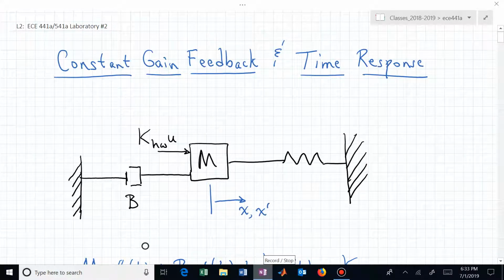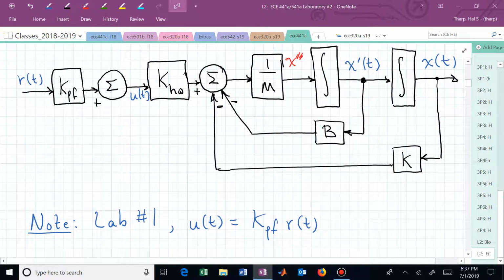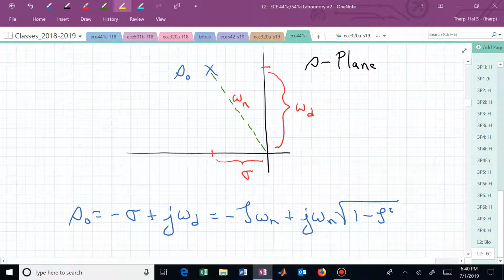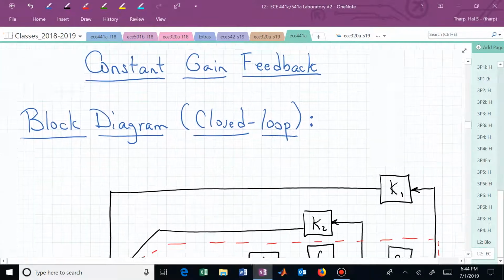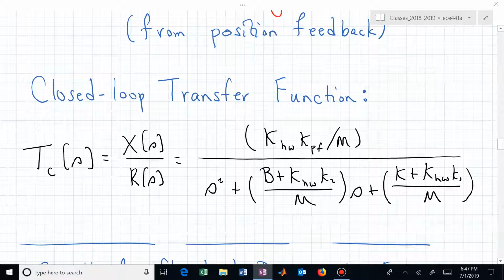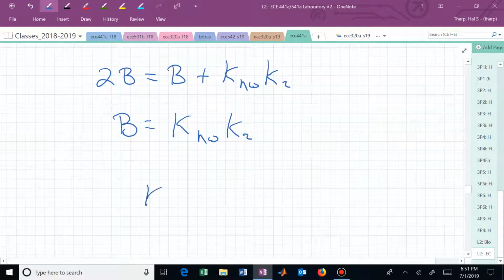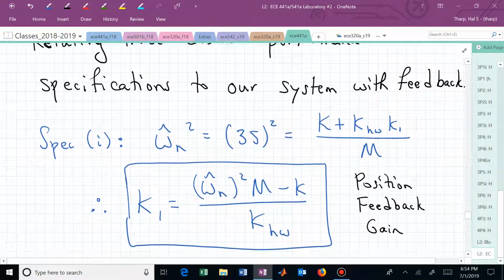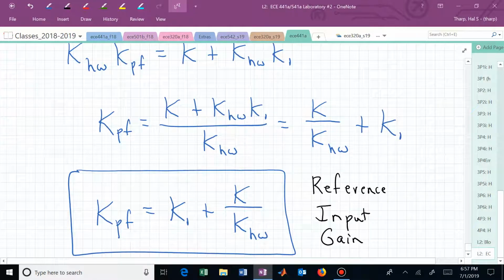ece441a_lab2_demo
Laboratory #2 Video.